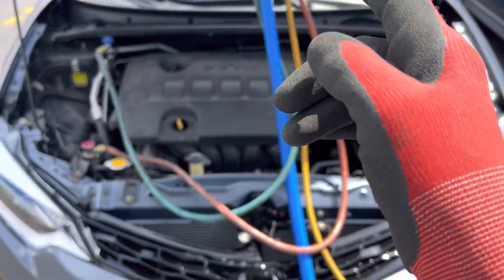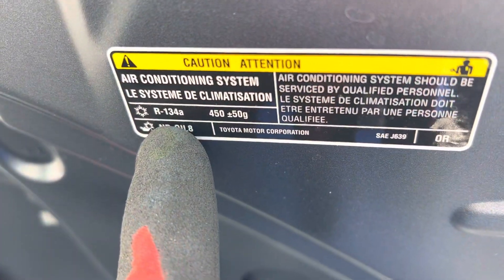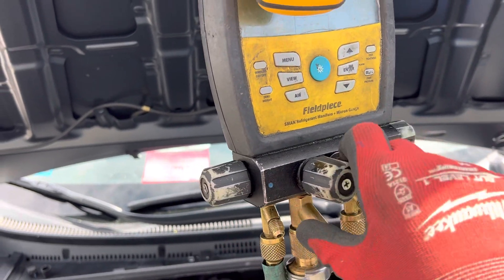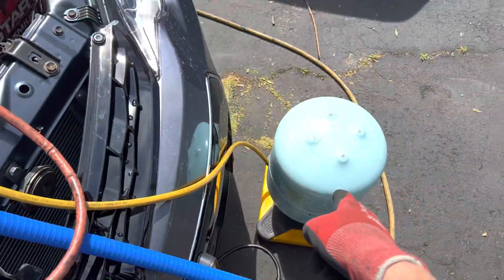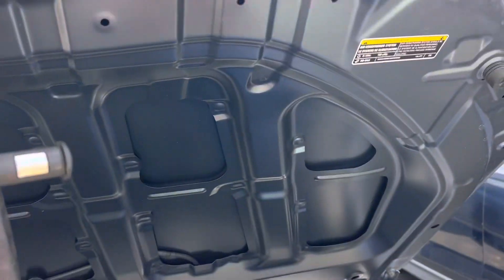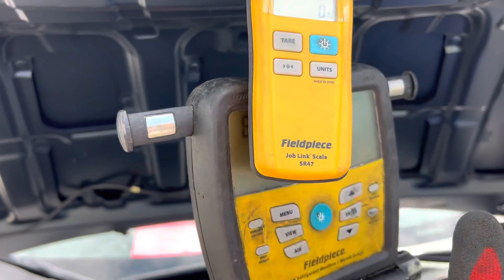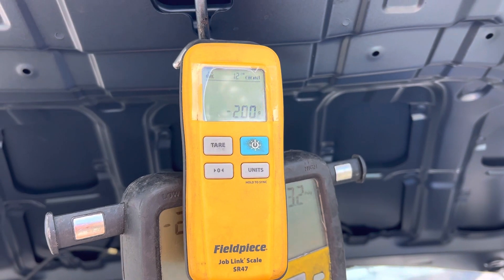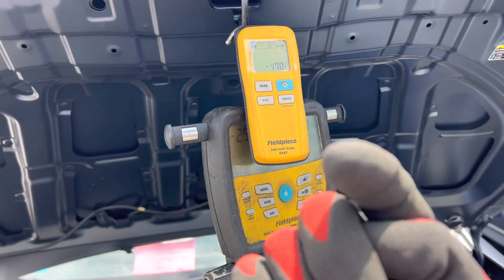REFRIGERANT RECHARGE 2016 TOYOTA TRD-S CROLLA 450g. R134 TECHS learn different about same topic. ￼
Old fashion, method of learning by making mistakes on the job Hass to end in this industry. ￼

Good enough is not good enough .

It’s either done right or go flip burgers or empty garbage cans, go scrub toilets or mop the floor .   Automotive industry does not need people with the attitude. It’s just good enough..

We need to strive for a higher education sacrificing time and money to get better at our trade to do a better job for customers and help educate each other .

Pass along the education .